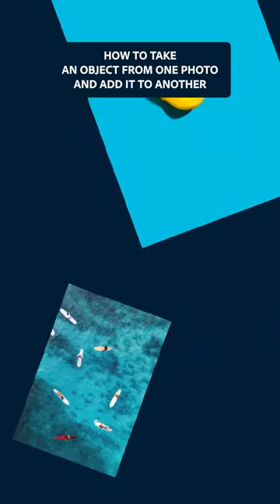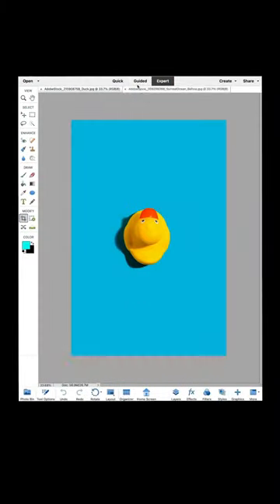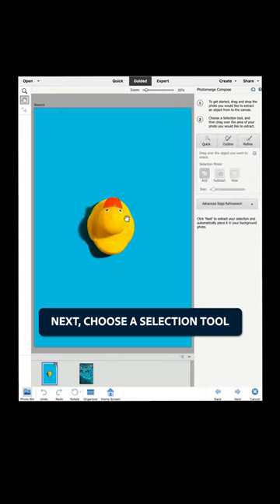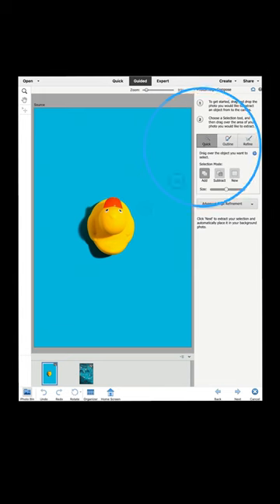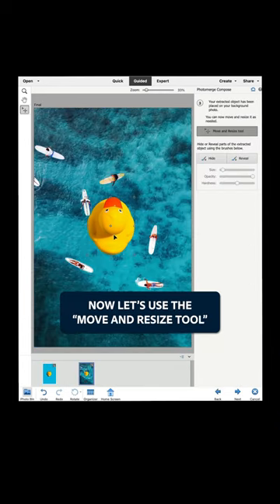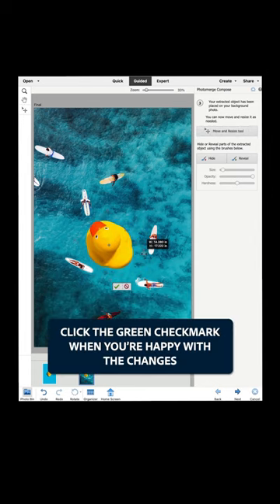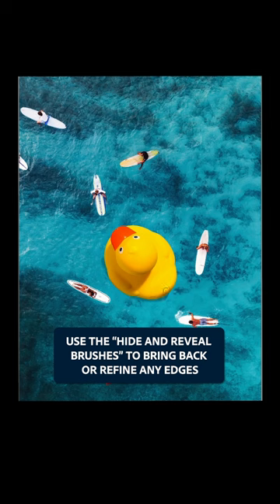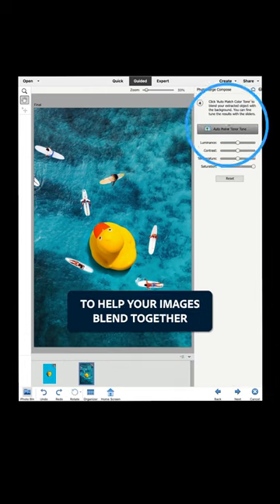Combine photos for surreal scenes. 📸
Two photos = One amazing scene! The Photomerge Compose Guided Edit is a simple way to blend two or more pics for something truly unique. Easily select an object from one photo, and automatically place it in another. Then, tweak size and placement for the perfect finish.

(Watch with sound on)